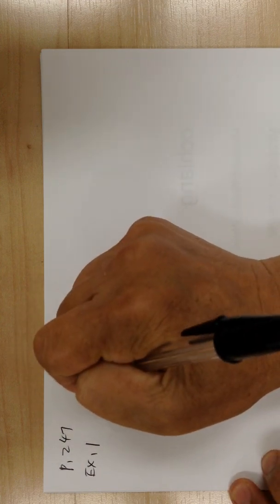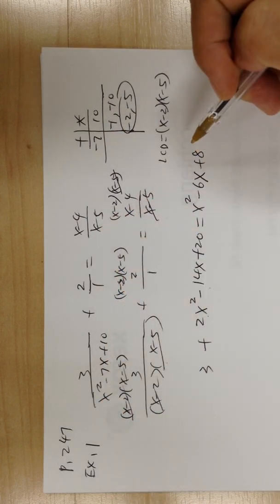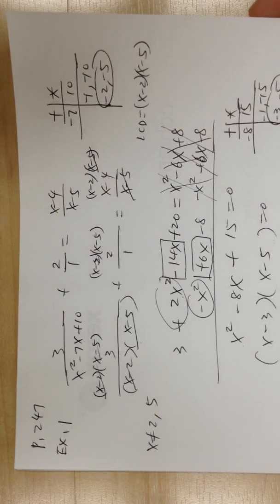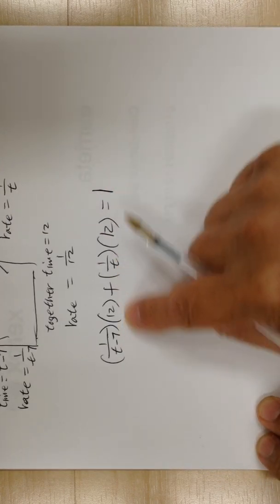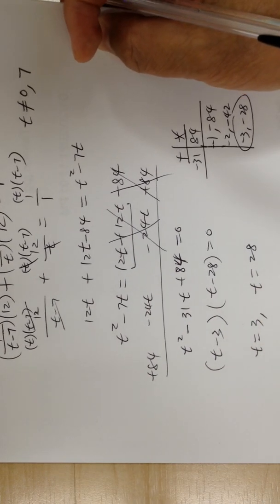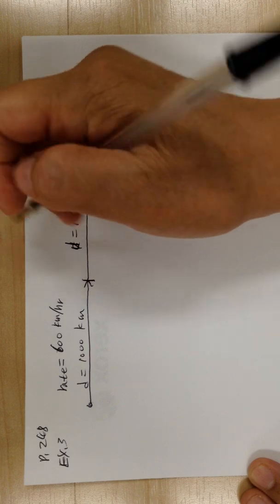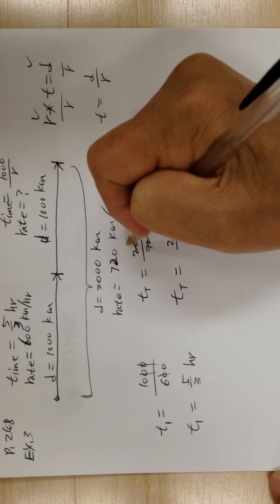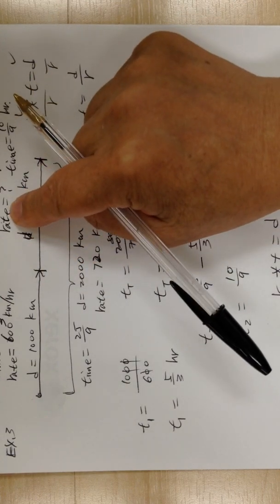Algebra 2 p.247